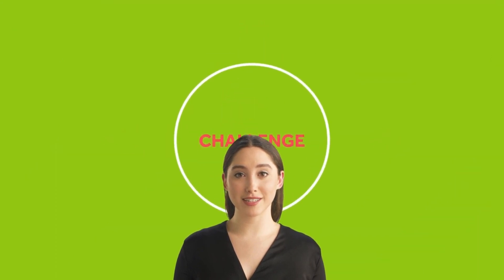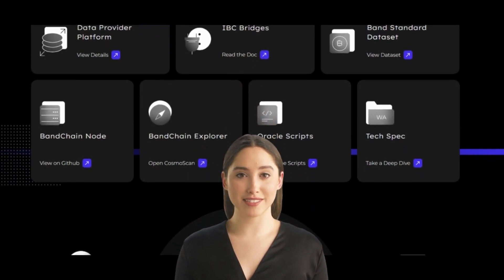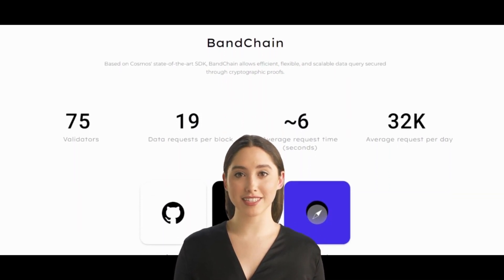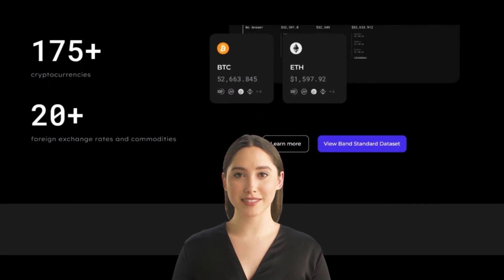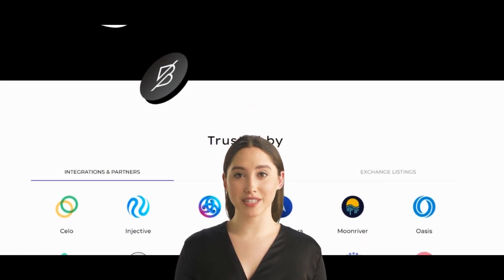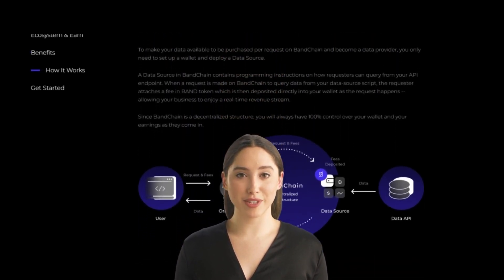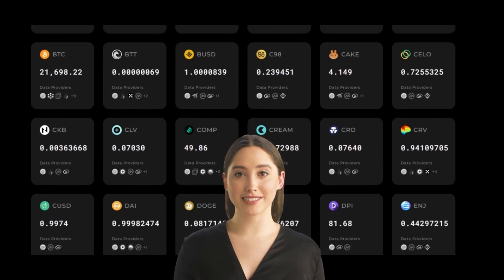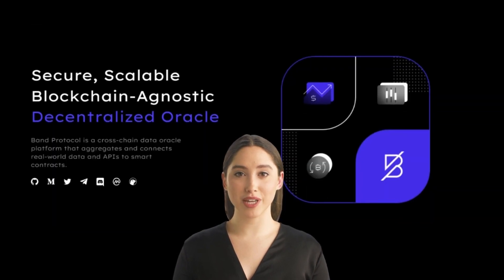What is BAND PROTOCOL - BAND Explained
You have probably heard that blockchain technology and "smart contracts" are going to revolutionize our lives. Smart contracts are computer programs stored in a blockchain. They can be used to automate the unstoppable transfer of crypto-tokens between users, according to agreed-upon conditions. “Oracles” are real-time data feeds that deliver things like weather data, currency exchange rates, airline flight information, and sports statistics to smart contracts.

But there’s a problem: before smart contracts can do anything really useful, they need a reliable way to connect with events in the real world.

In this video we will investigate  a cross-chain data oracle platform that aggregates and connects real-world data and APIs to smart contracts.

Band Protocol!

Band Protocol is a decentralized oracle network that enables smart contracts to securely access off-chain data and APIs. The platform provides a secure and transparent way for smart contracts to interact with real-world data, such as prices of assets, weather conditions, or other information that is not natively stored on the blockchain. Band Protocol was created to solve the problem of smart contract applications lacking access to real-world data.

For instance, if a Decentralized application developer wants to enable his or her users to enter wagers on the future price of gold, it would need to be able to determine its price at the desired later date.

To ensure its smart contracts execute correctly, Band Protocol provides such a service through a software that incentivizes a special class of its users, known as validators, to provide and verify external data.

To sum up, Oracles are an emerging technology that plays an increasingly essential role in today’s blockchain landscape. Part of what makes blockchains and smart contracts so secure is that they are closed systems. Band Protocol is a decentralized oracle project that connects the world’s data to the blockchain ecosystem. It uses a public blockchain — dubbed the BandChain — which allows any entity to request data from application programming interfaces (APIs) or other traditional web services.